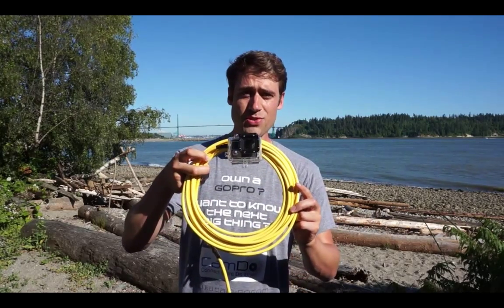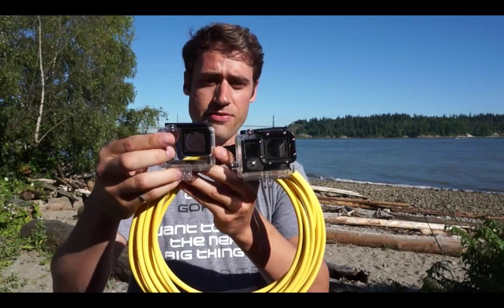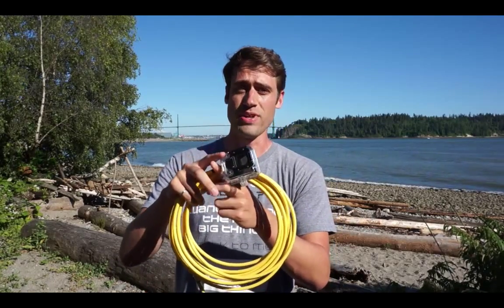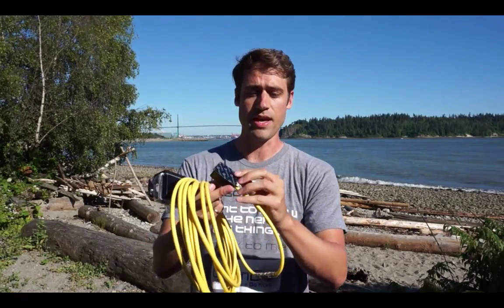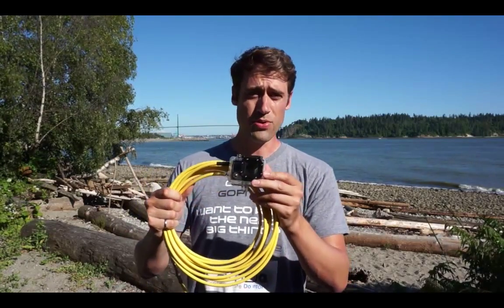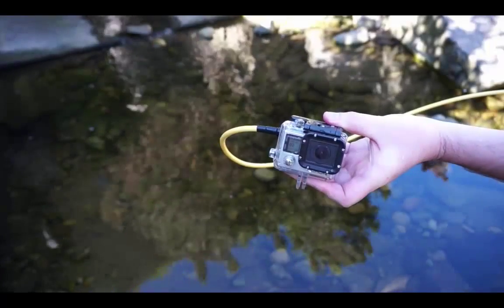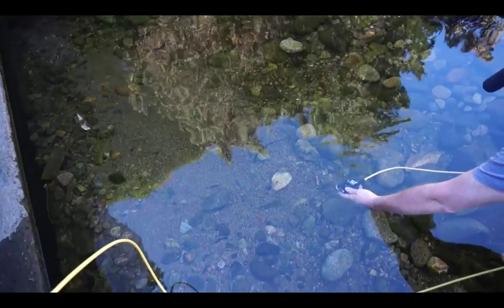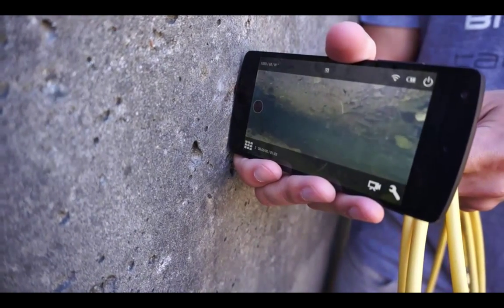[New Model Available] Underwater WIFI Extension Cable Features and Set-Up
[New Model Available!] Please note that this model has been superseded by our newest model.

The CamDo team talks about the features and set-up of one of our most popular products: the Underwater WIFI Extension Cable. With a 60m range and tested up to 300ft in depth, this is one powerful cable.